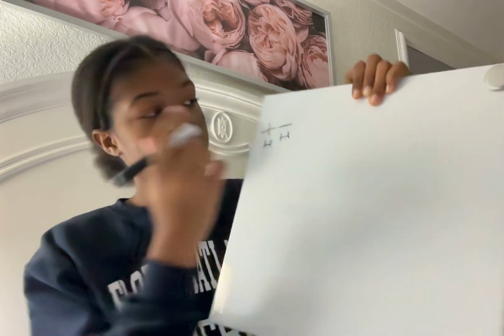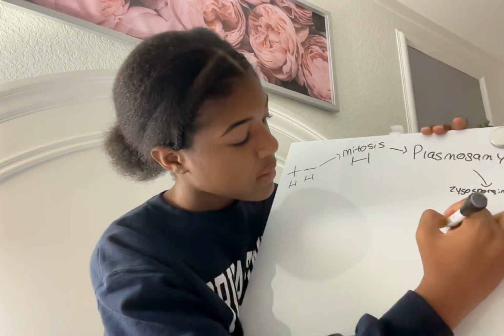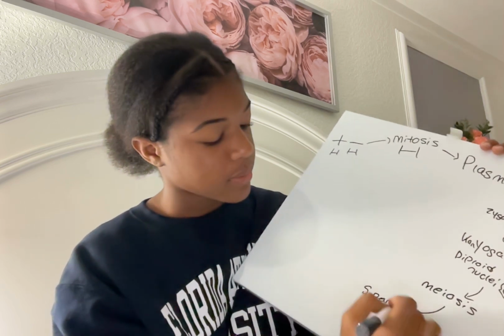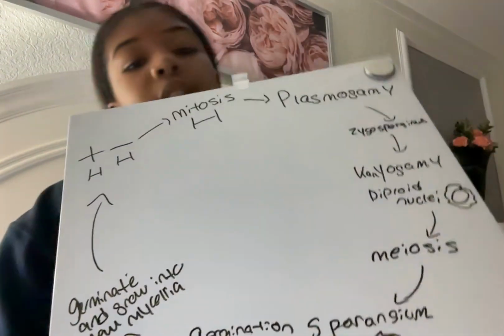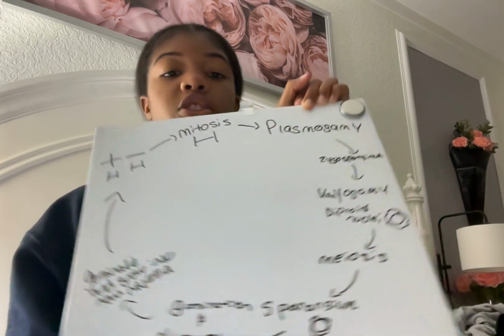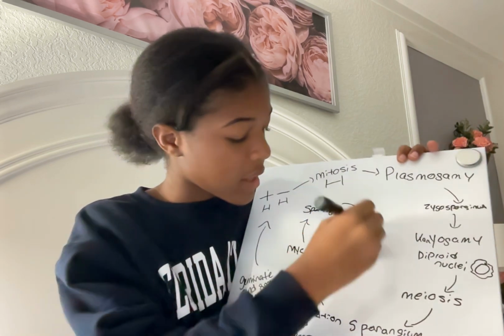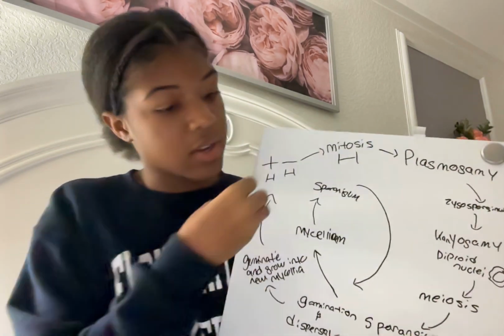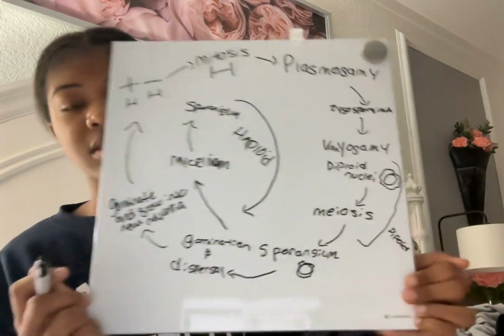Life cycle of Phylum Zygomycota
Heres my first upload! I will be posting study videos of me "teaching" you guys different topics of biodiversity as a way for me to remember and understand materials.

P.S. sorry if its not quite understandable as I do this for as a way for me to understand and remember material!